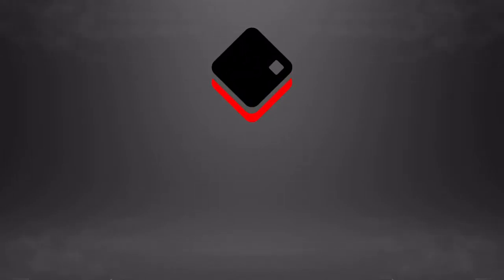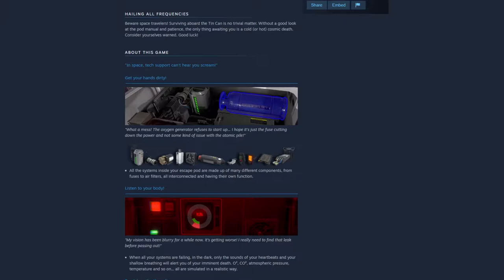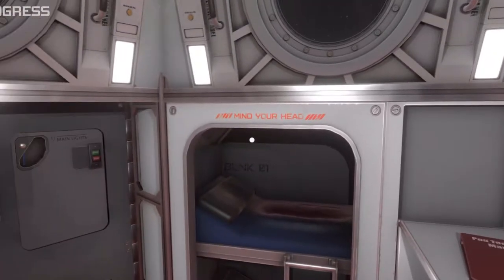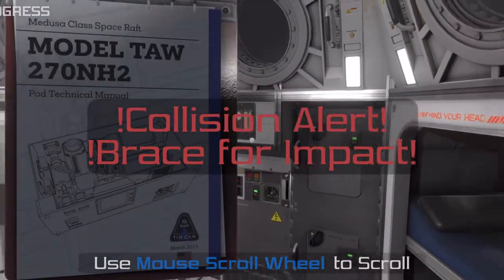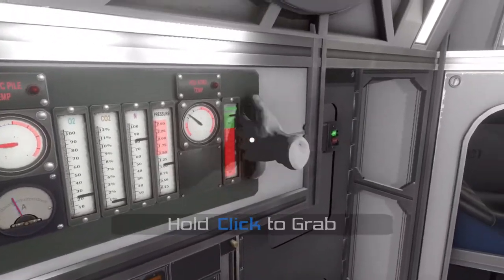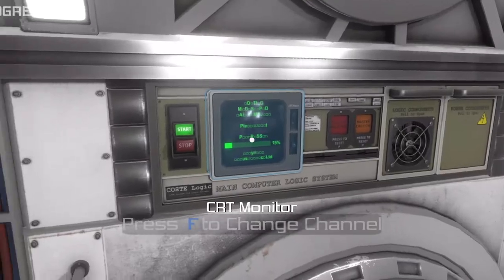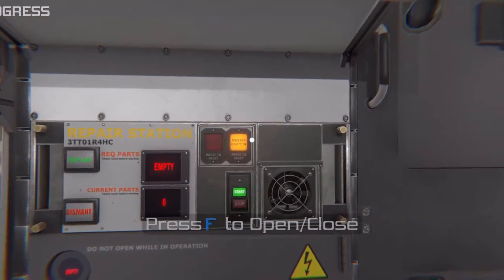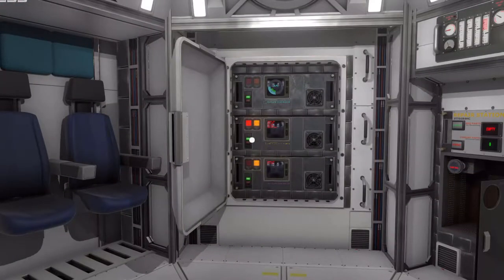Tin Can | 2 MINUTE REVIEW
2 Minute Review of Tin Can

Vosman takes a two minute look at the early release version of the game:  Tin Can.

So, what's this game all about? Well you've just escaped your mothership in a space escape pod and now you're floating through hazardous space without and clue where you're headed, so until you get picked up you're on your own.